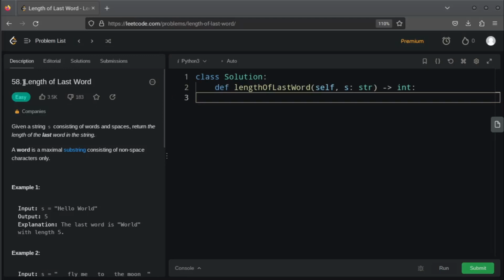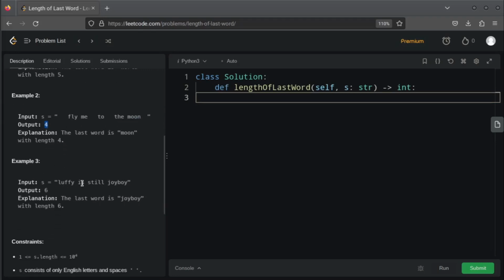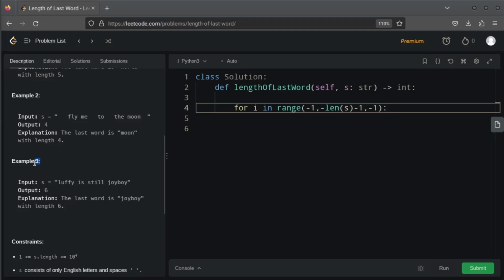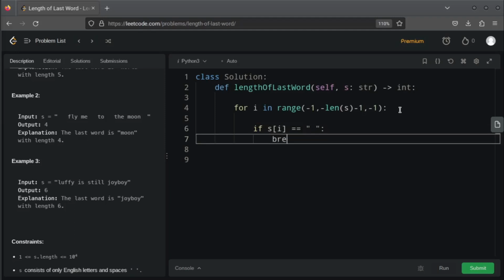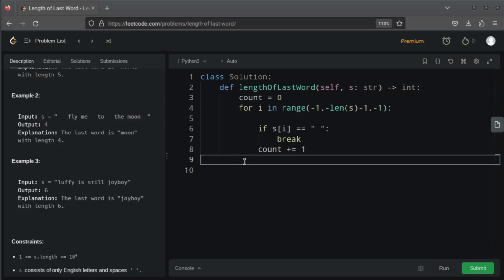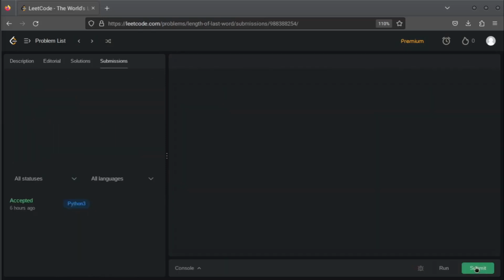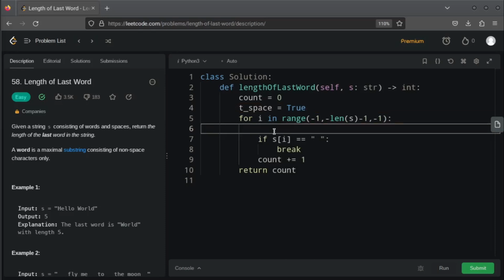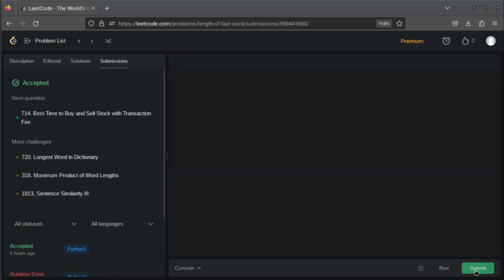58. Length of Last Word Python Leetcode